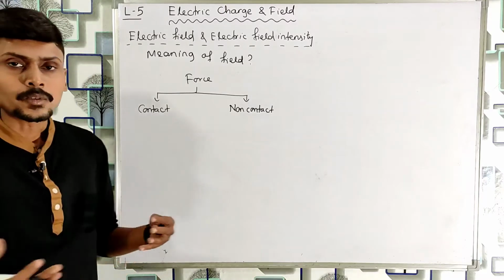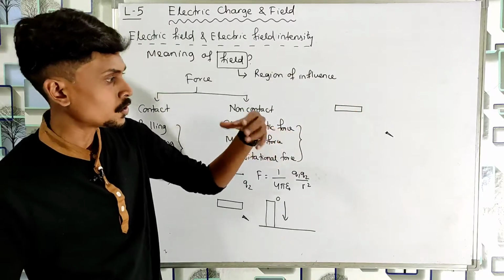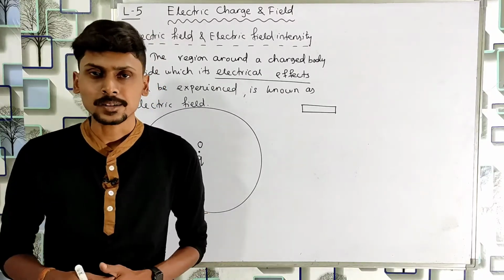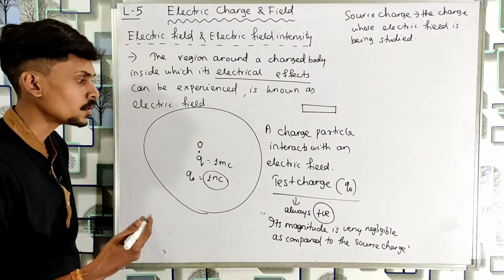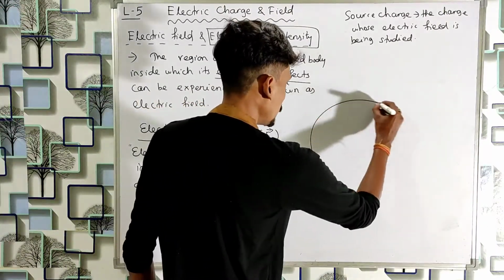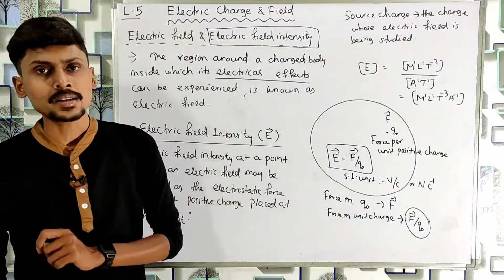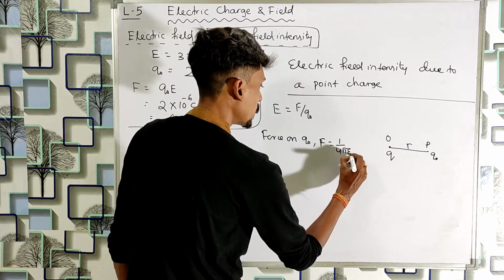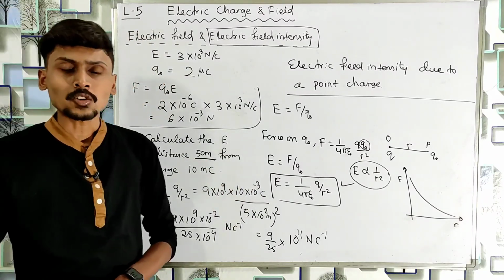L-5 || Electric charge & field || Concept of electric field and electric field intensity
What is electric field intensity?
Expression for electric field due to a point charge.
What is a test charge?